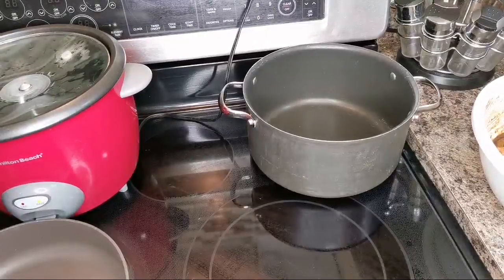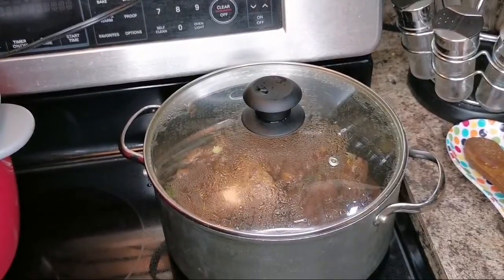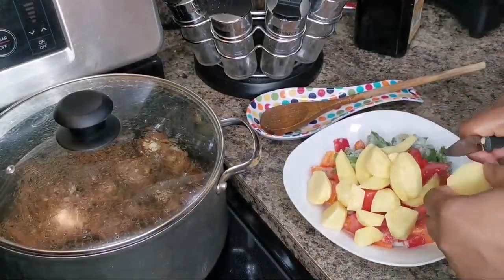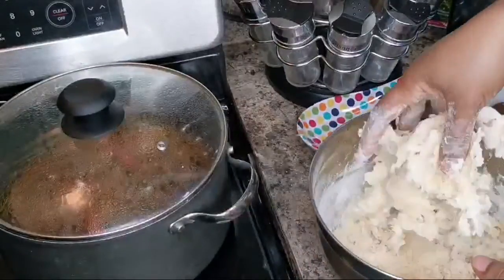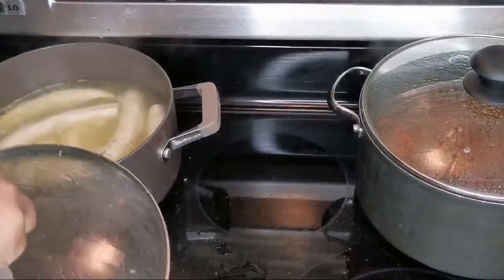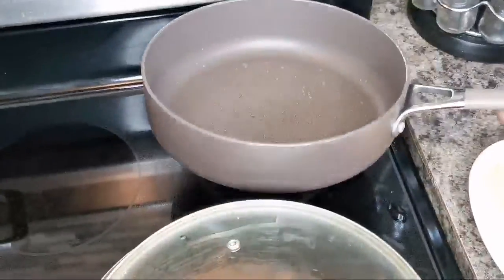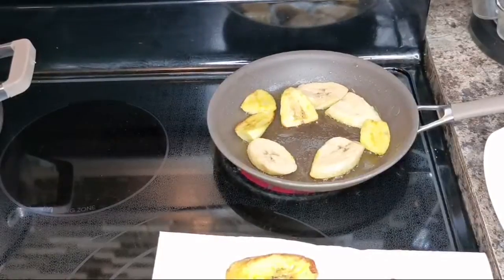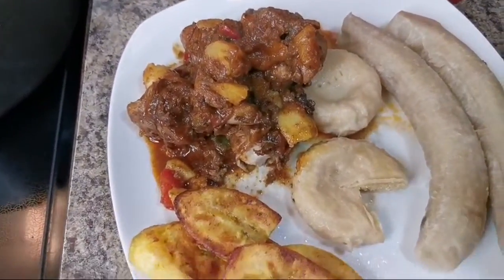COME COOK WITH ME |JAMAICAN BROWN STEWED CHICKEN & PLANTAIN | BANANA AND DUMPLINGS